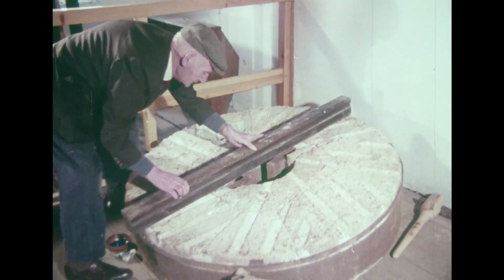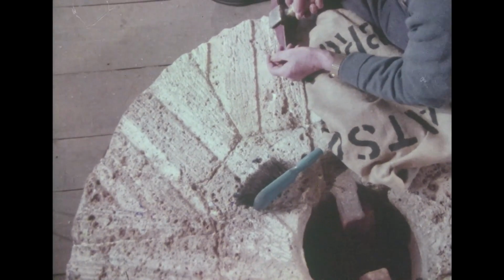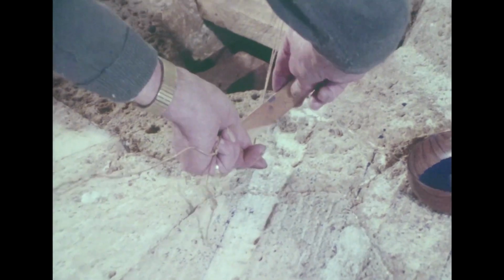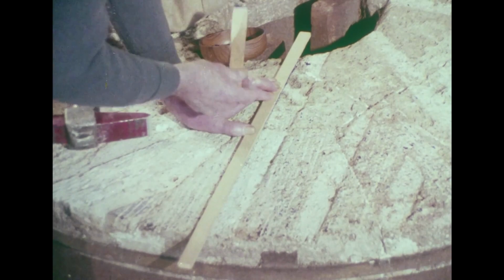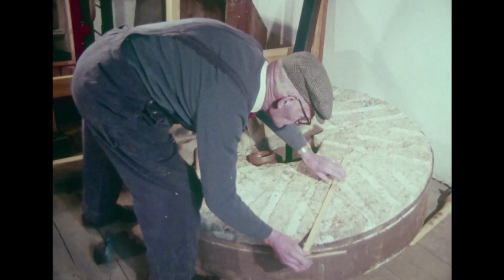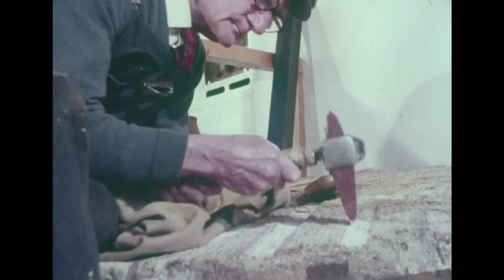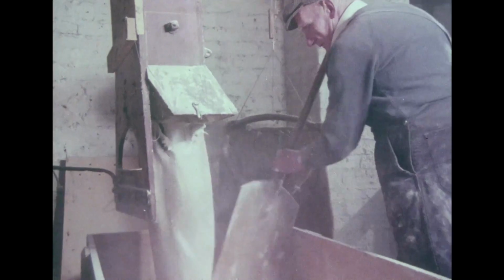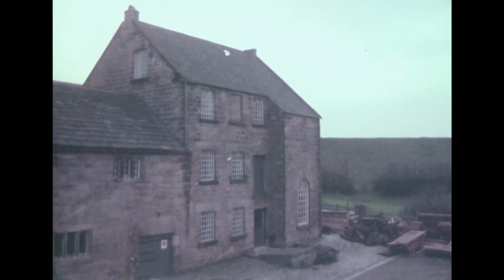Millstone Dressing Worsbrough 1977 Old timer with shaky hands works stone to precision.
Full length original version
Millstone Dressing at Worsbrough Mill in 1977

Old timer with shaky hands repairs an old millstone with precision.
This used to happen by thousands across the world in the old'n days. Now such works are garden furniture.